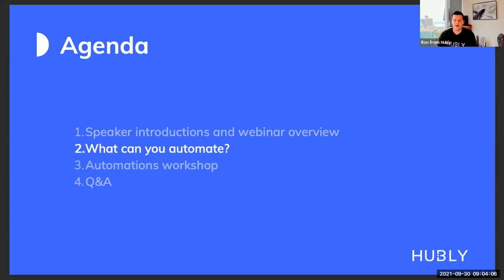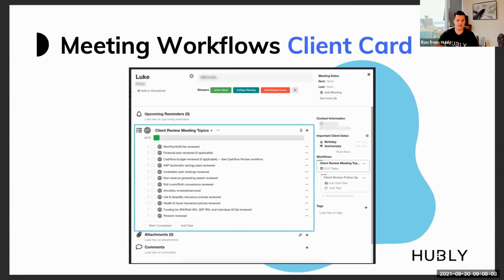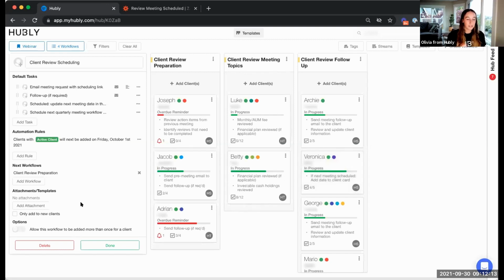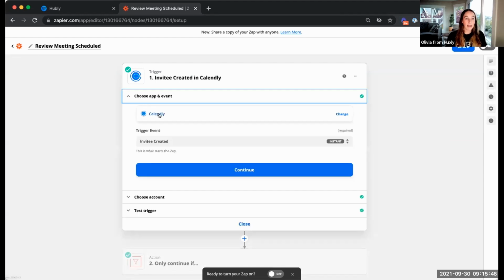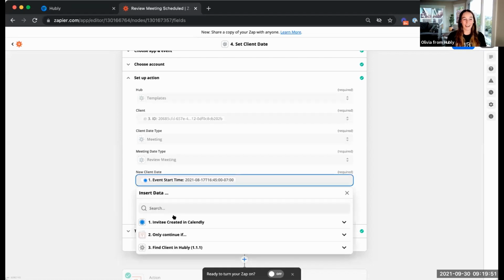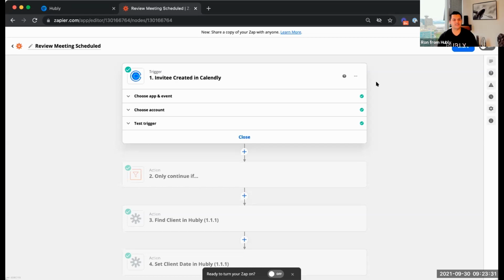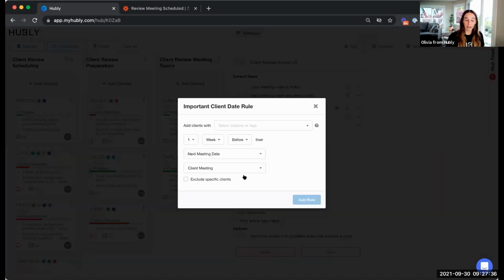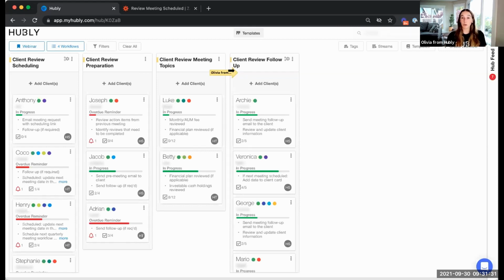Hubly Workshop: Automating Your Year End Review Workflows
Do you want to automate your year-end review meeting workflows and never have to rekey the same information over and over again?

If you don't enjoy spending your valuable time on repetitive admin tasks — such as rekeying basic client information, setting manual follow-up reminders, and updating meeting dates and action items across multiple platforms. Join us to learn how to leverage the power of automation in Hubly to make your work “flow”. Hubly’s resident workflow expert, Olivia Law, will be leading a workshop to teach you how to:

○ Utilize Hubly with scheduling apps, such as Calendly, to streamline your meeting scheduling procedures
○ Set smart reminders to help you stay on top of important prep work and KYC updates
○ Leverage Workflow Rules to track meeting follow up items
○ Use custom client dates and streams/tags to plan future or seasonal reviews